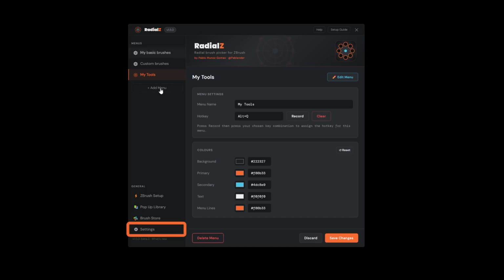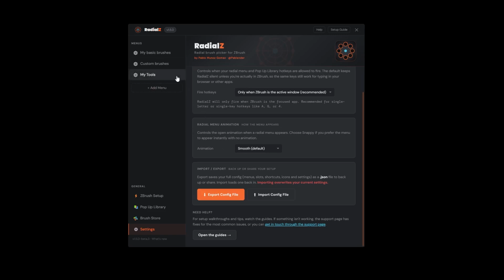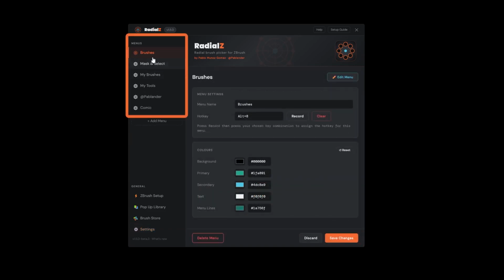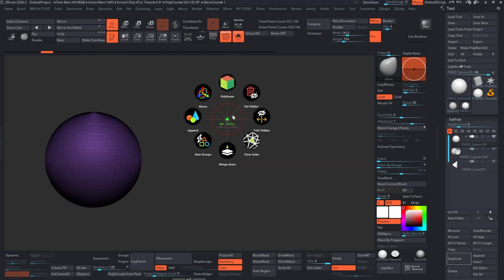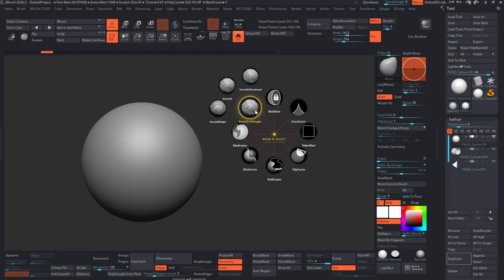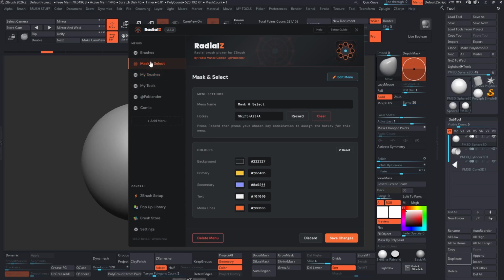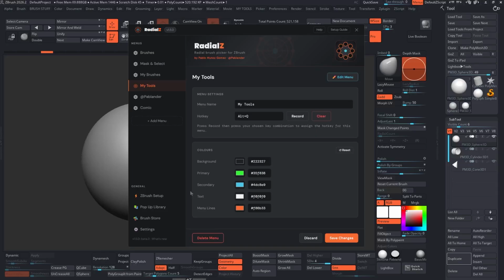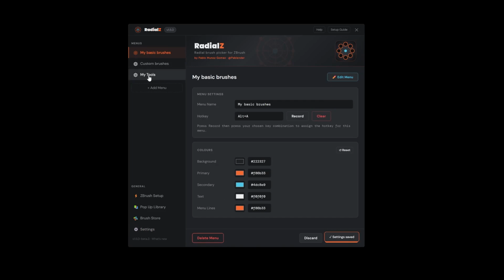Save Your Settings (Import & Export)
This video shows how to export and import your RadialZ configuration settings in about 2 minutes. You will see how to back up your custom menus, transfer settings to another computer, and test different setup files.

Next video: Adding New Brushes To Your Library.